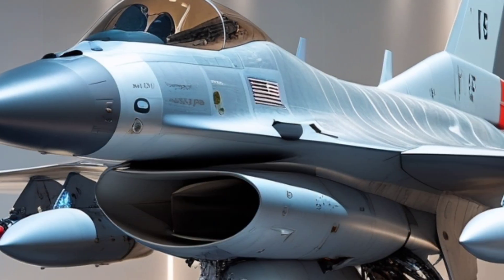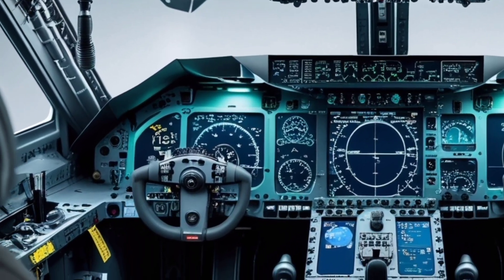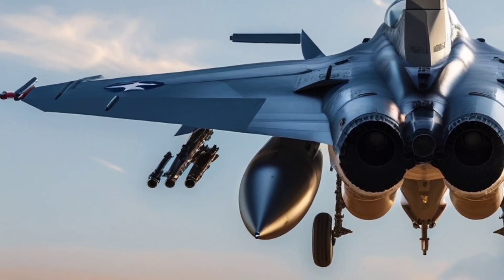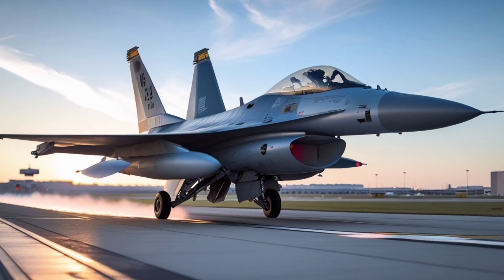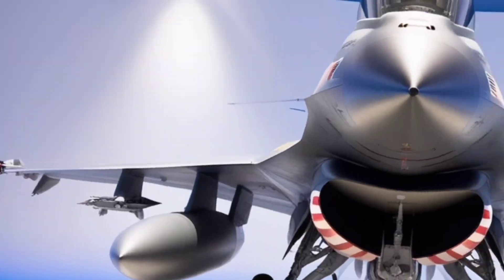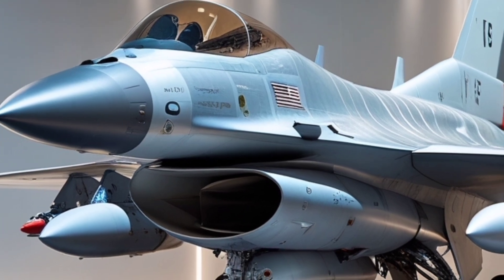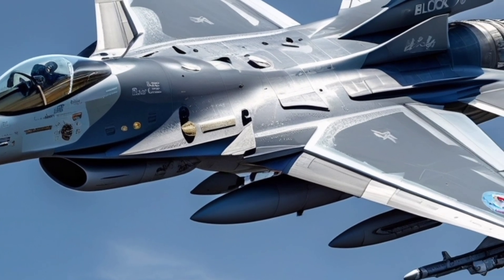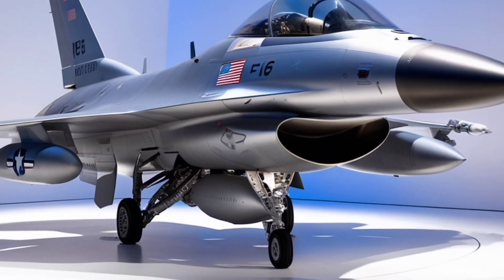"The New F-16 Block 70 Will SHOCK You – America’s Most Advanced Fighter Yet!"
The legendary F-16 just got a massive upgrade! Introducing the F-16 Block 70 – a next-generation powerhouse built for air superiority, precision strikes, and unmatched survivability. With cutting-edge radar, advanced avionics, improved weapons systems, and upgraded durability, the F-16 Block 70 isn't just a fighter jet... it's a game changer. In this video, we break down its new features, stunning capabilities, and why countries around the world are lining up to get one.

1. "Why the F-16 Block 70 is Dominating the Skies in 2025"

2. "F-16 Block 70 vs F-35 – The Ultimate Fighter Jet Showdown!"

3. "Inside the Cockpit of the F-16 Block 70 – Full Tour!"

4. "F-16 Block 70: The Jet That Could Replace Them All"

5. "This Is What Makes the F-16 Block 70 UNSTOPPABLE"

6. "F-16 Block 70 in Action – Combat Ready!"

7. "Lockheed Martin’s Masterpiece: F-16 Block 70 Revealed"

8. "F-16 Block 70: The Fighter Jet That Nations Are Fighting For"

9. "Why Pilots LOVE Flying the F-16 Block 70"

10. "How the F-16 Block 70 Keeps America on Top in Air Combat"